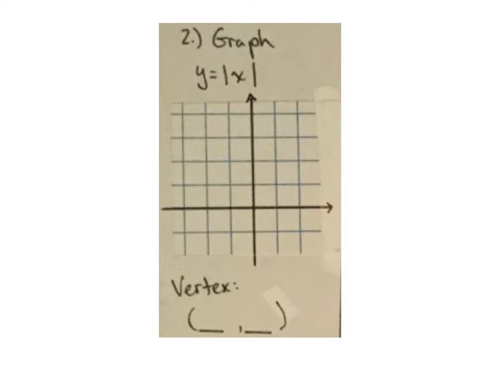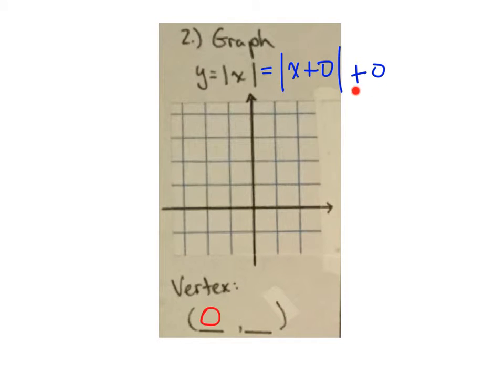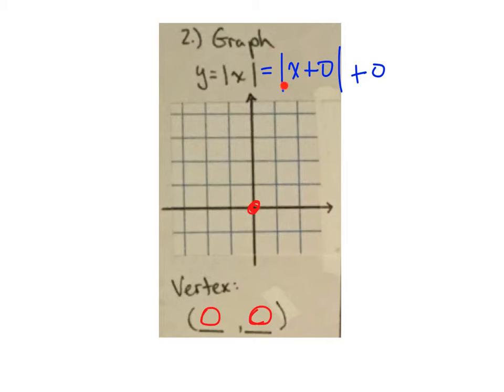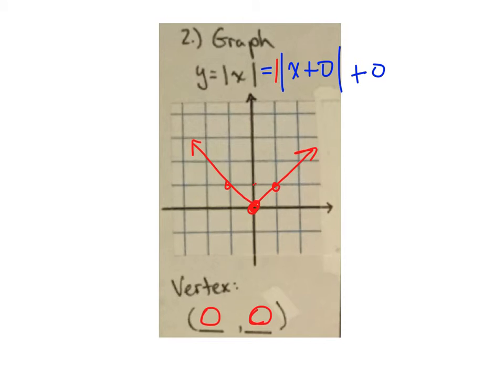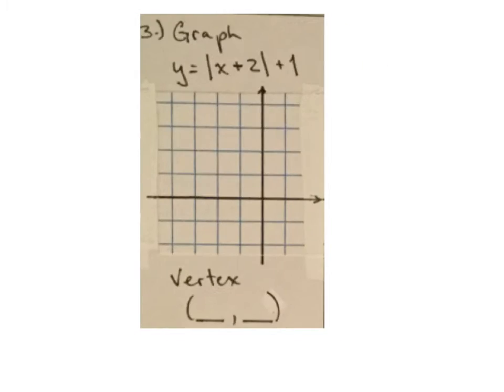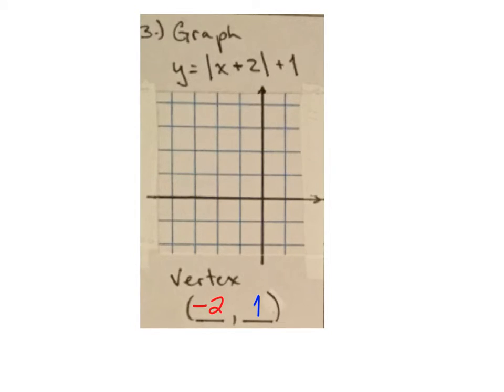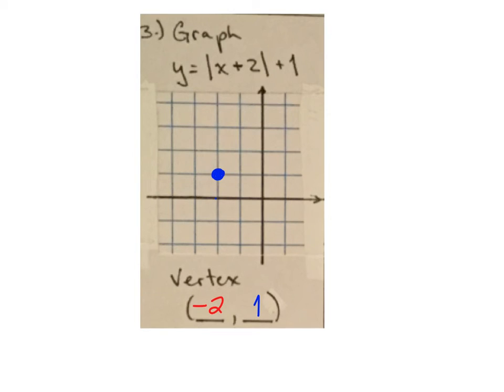Algebra 2: Review-Chapter 2: Part C: #2-3